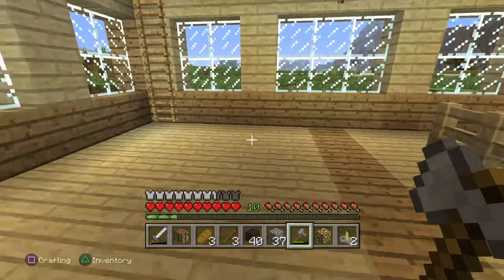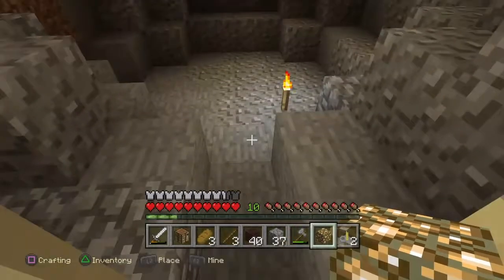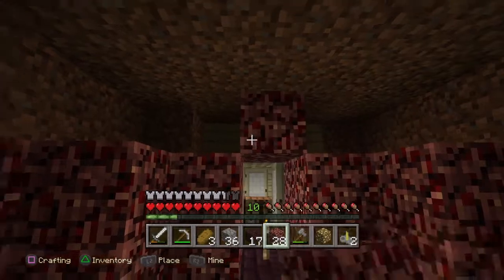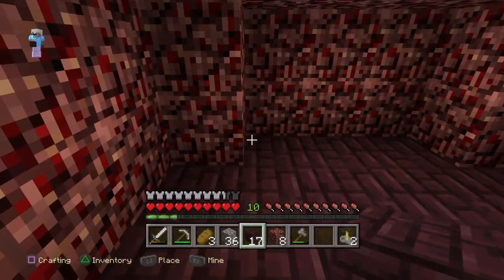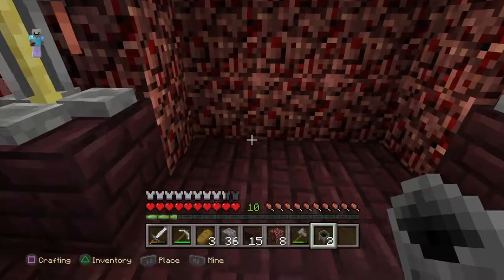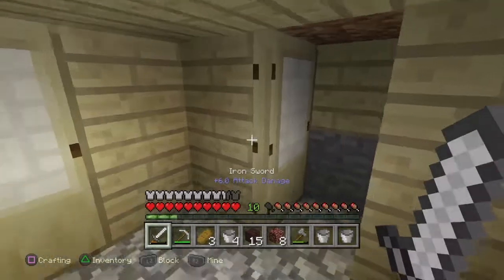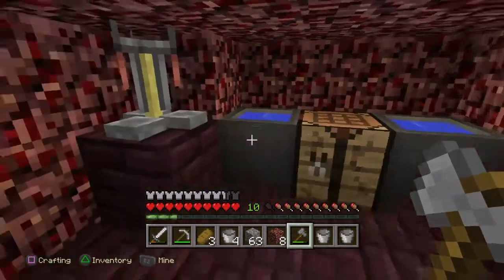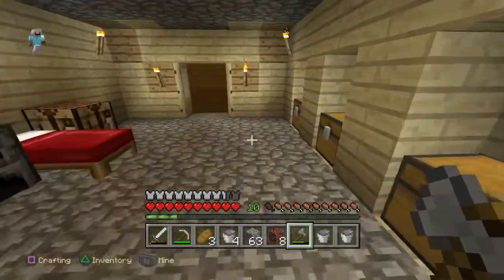Brewing Room - Minecraft PS4 [16]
Today a build a brewing room.